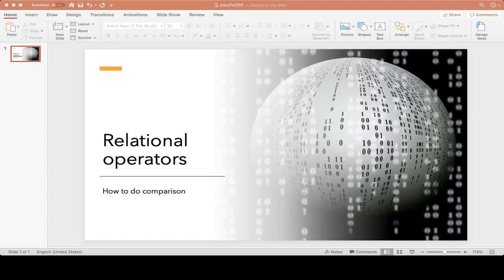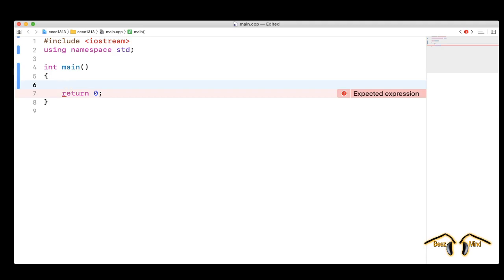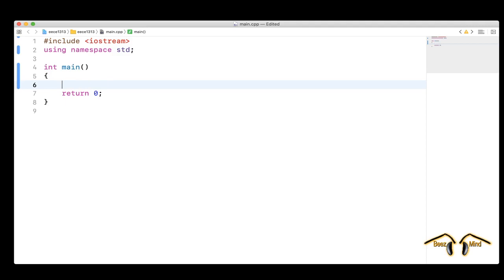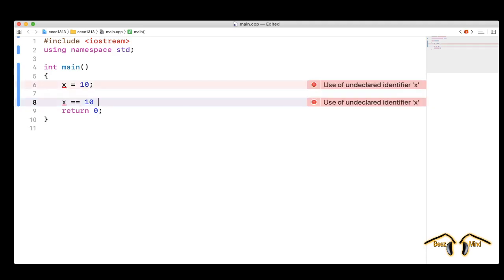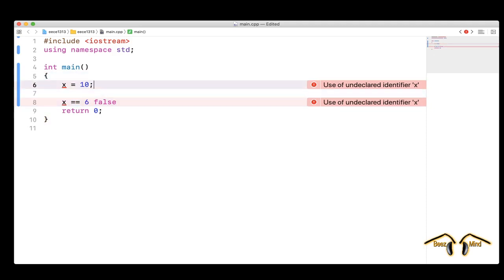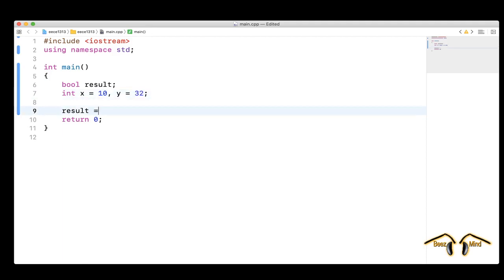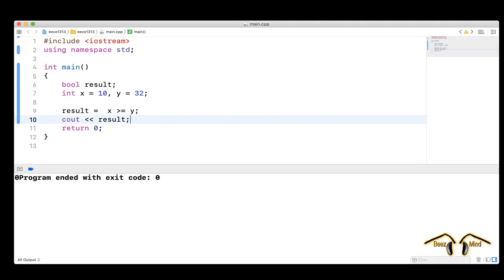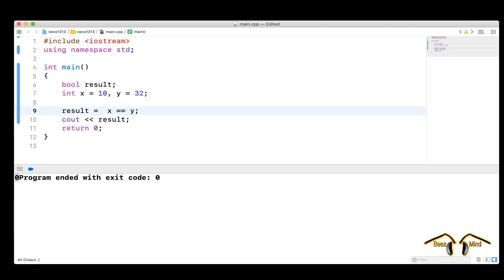BeezMind C++ Programming - Relational operators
How to use relational operators to do comparison